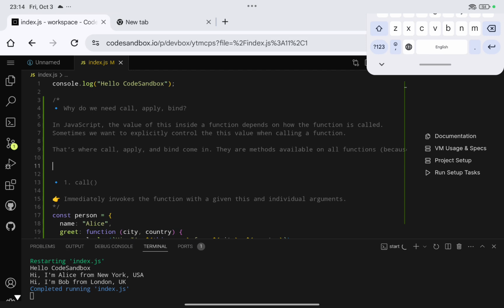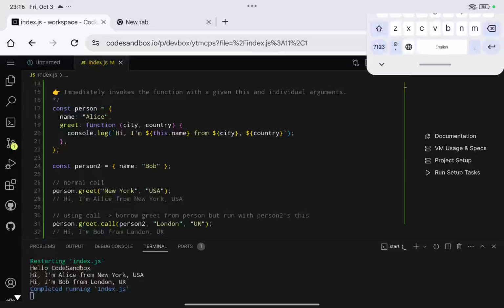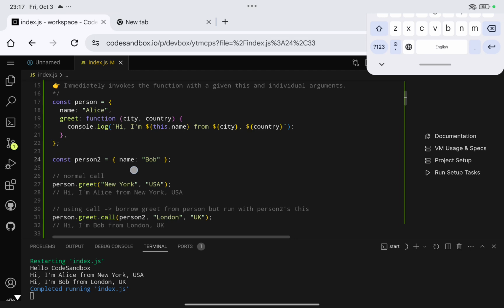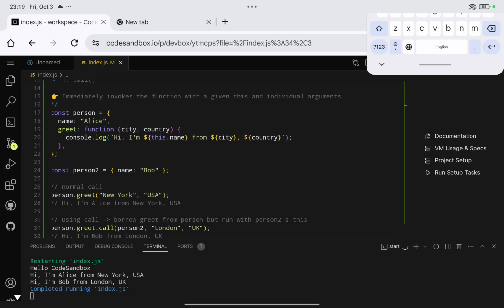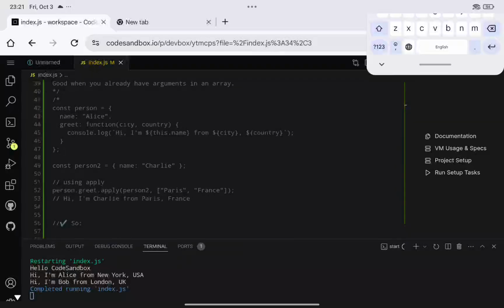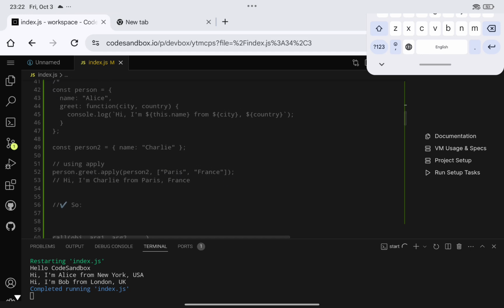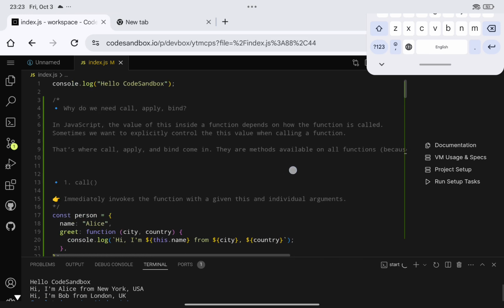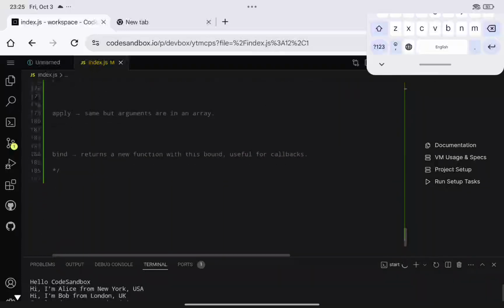Master call, apply, and bind in JavaScript (GenZ JS Series) javascript reactjs GenZ 3 October 2025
Welcome back to the **GenZ JavaScript Series**

 Today, we're unlocking three of the most powerful and often misunderstood methods in JavaScript: **call**, **apply**, and **bind**. These functions are essential for manually controlling the **execution context** (the value of the **'this'** keyword) in any function.

Understanding these concepts is key to leveling up your JavaScript skills, especially when working with frameworks like React or Angular where context can be tricky! In this video, you will learn: * The core problem: Why the **'this'** keyword behaves differently in various scenarios. * **`call` vs. `apply`**:

The minor but critical difference in how they accept arguments. * **`bind`**: How to create a new, *permanent* copy of a function with a fixed `this` value (crucial for class components and event handlers!). * Practical code examples to solidify your understanding of context manipulation. Master these methods and you'll write cleaner, more predictable JavaScript! **💻